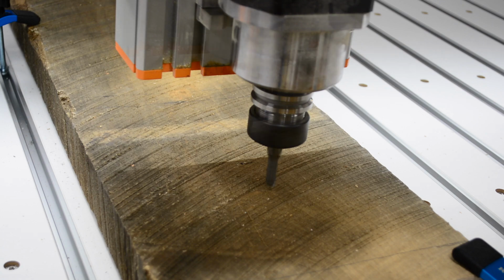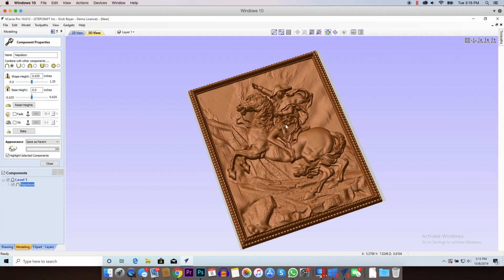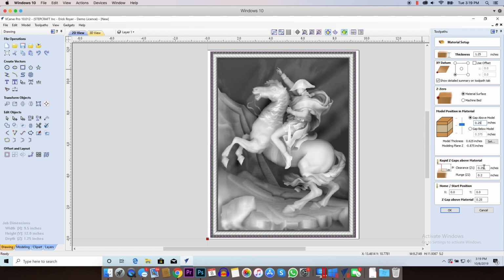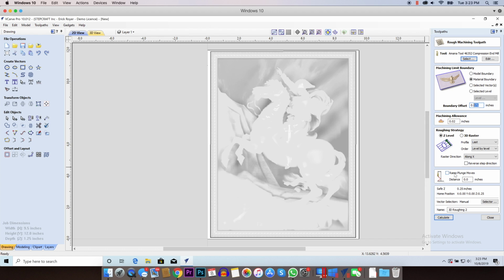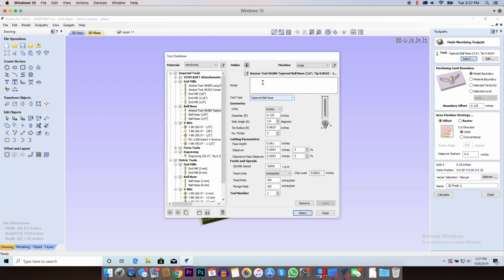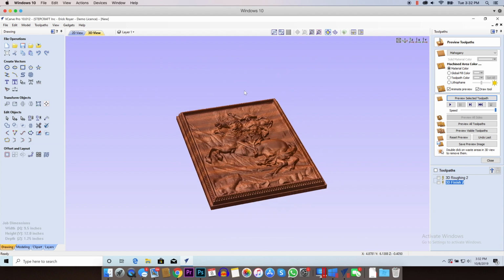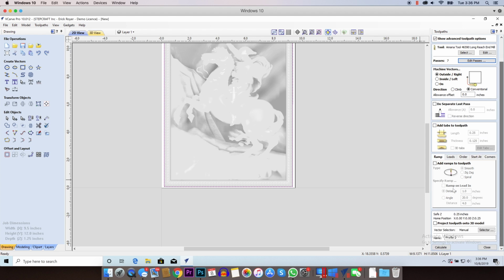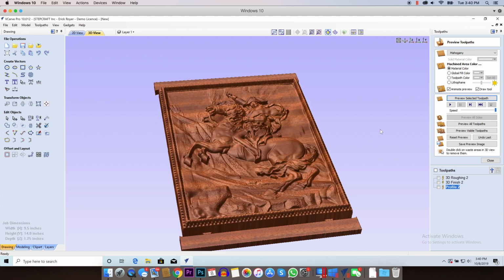How To Setup A 3D Carving Project in Vectric VCarve Pro/Desktop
CNC Tutorial - Hardwood 3D Napoleon Bonaparte Carving

In this video, we take a look at how to design the cad and cam for a 3D engraving using the Vectric VCarve software.  The project was completed on a Q-Series 408 Machine.